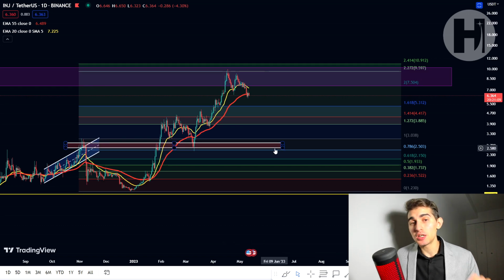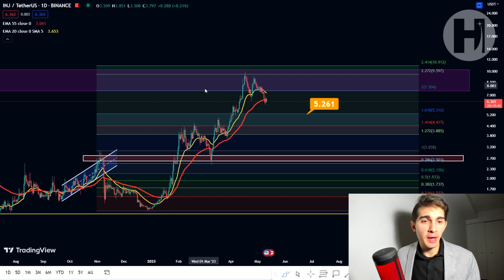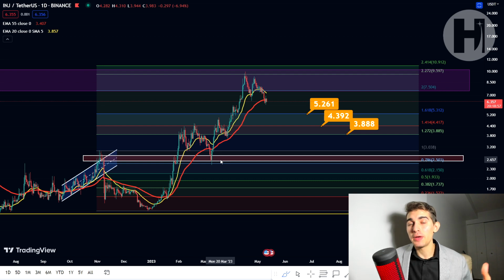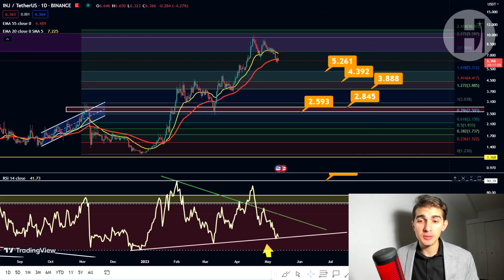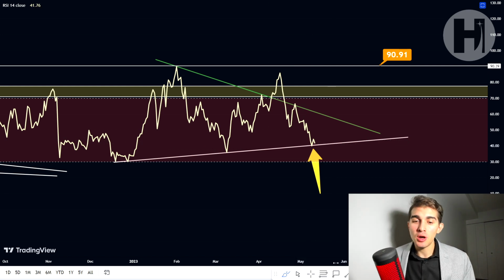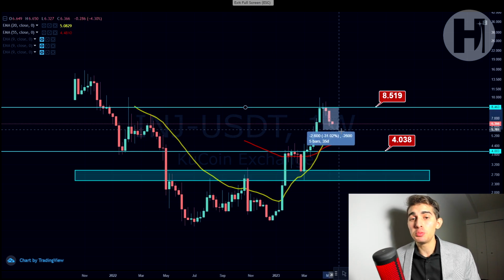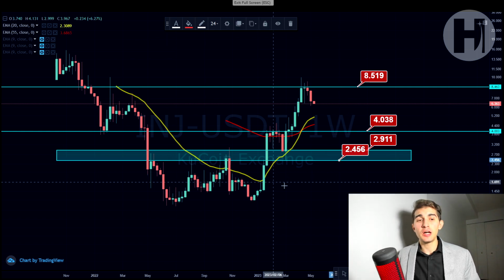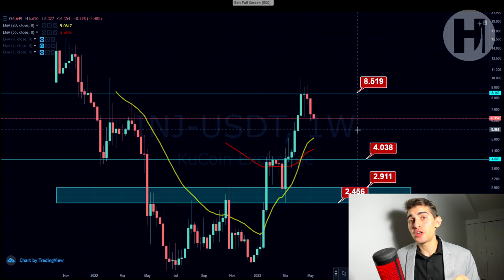INJECTIVE - INJ TOKEN TECHNICAL ANALYSIS AND PRICE PREDICTION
►USDT(trc20) - TVfTnUDcSqkBcYPrLbtowcCmaTyDWZhRYz